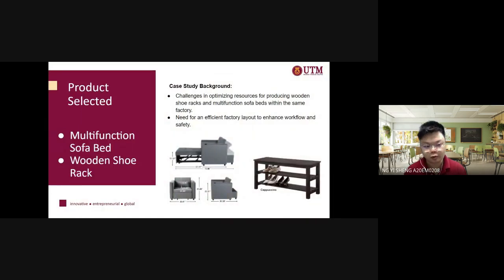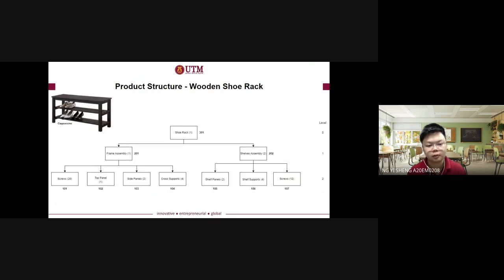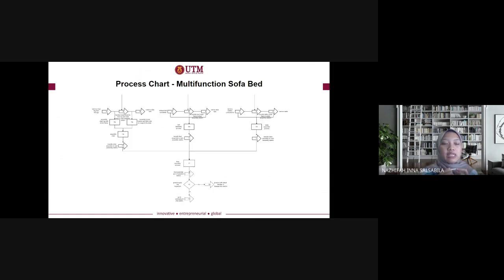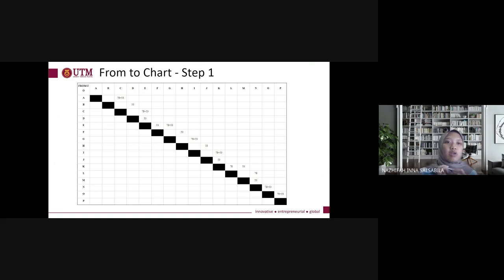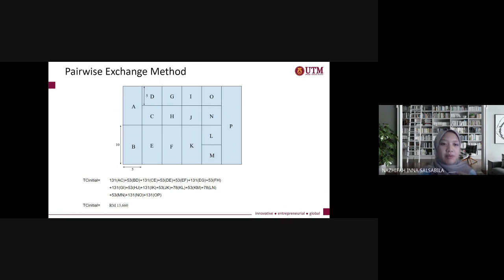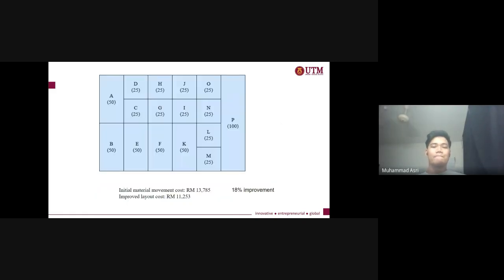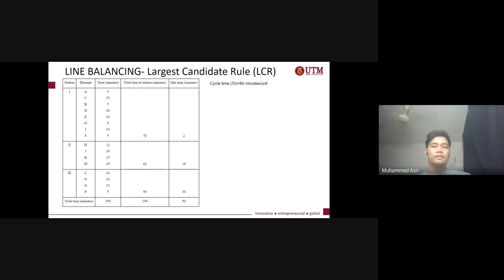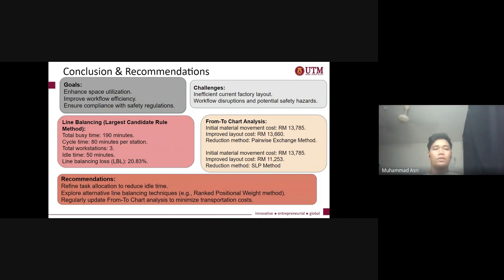Facilty Design Group G Project 2 Presentation